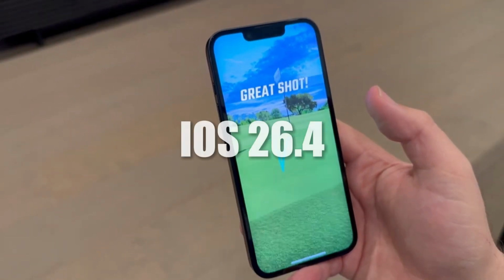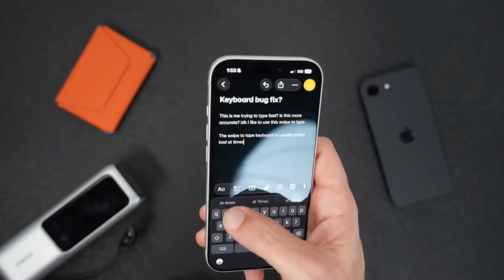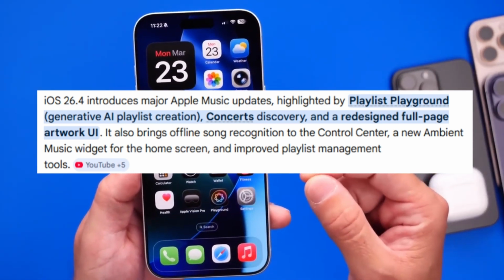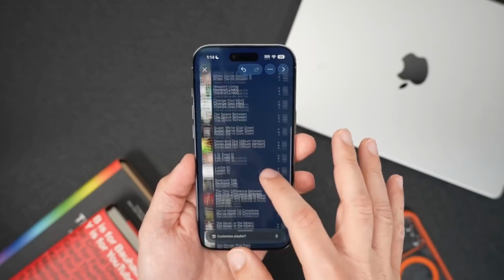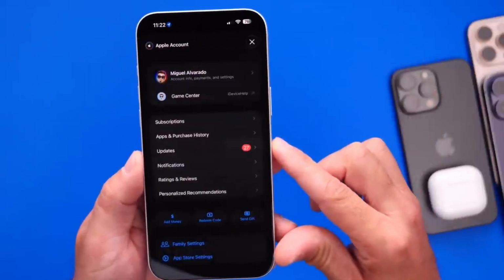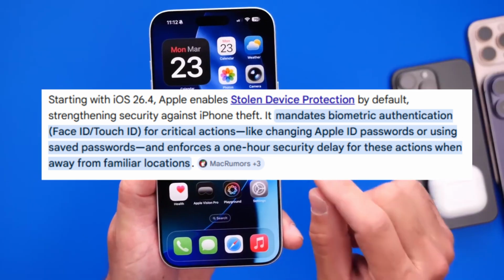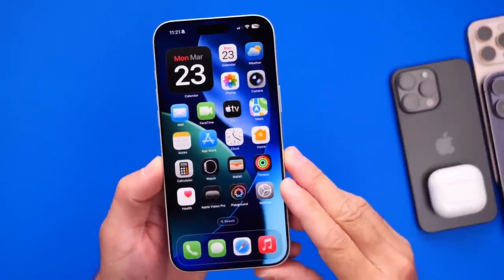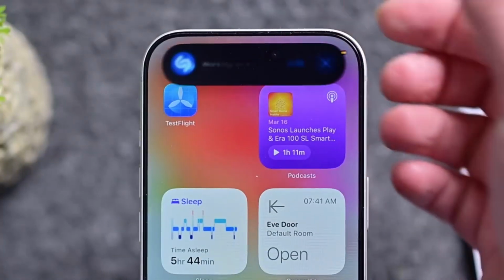iOS 26.4 Updates: Try These New FEATURES !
iOS 26.4 is officially here! 🚀 Apple just dropped one of the most exciting mid-cycle updates for the iPhone, bringing the "Liquid Glass" design to life with some serious AI power. From the game-changing Playlist Playground in Apple Music to major productivity boosts in Apple Creator Studio, there is a lot to explore.In this video, we’re breaking down the 10 best new features you need to try immediately after updating. Whether you’re a music lover looking for the new Concerts tab, a power user excited about Freeform's AI upscaling, or just someone who wants that new "distorted face" emoji—we’ve got you covered.We cover:🎨 Liquid Glass Refinements: How the interface is evolving.🎵 Playlist Playground: Creating AI playlists with simple text prompts.🛠️ Apple Creator Studio: Advanced AI photo tools inside Freeform.📞 Hold Assist & Live Translation: Making your calls and texts smarter.🏠 Ambient Music Widgets: Instant focus and sleep sounds on your home screen.🔒 Stolen Device Protection: The new security defaults. and much more!Which feature is your favorite? ---